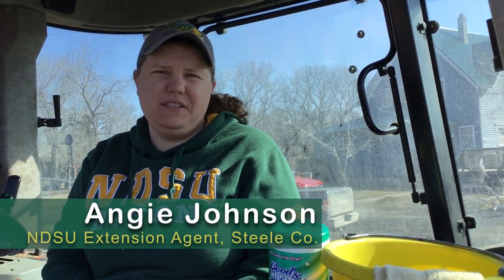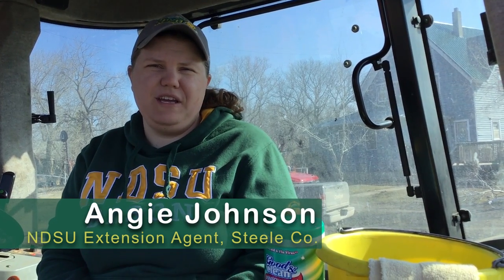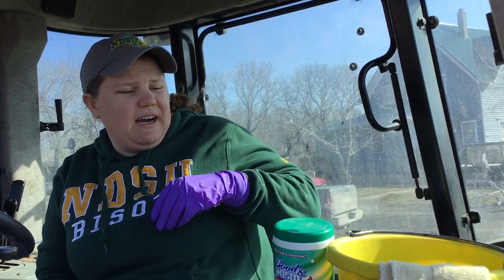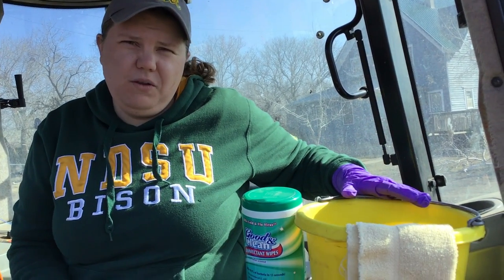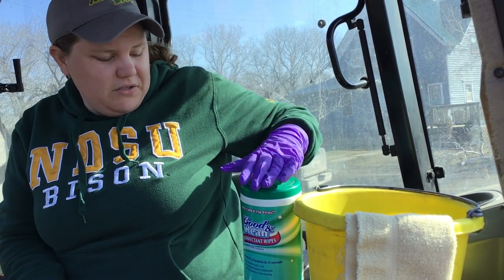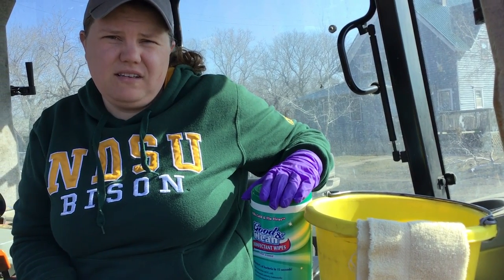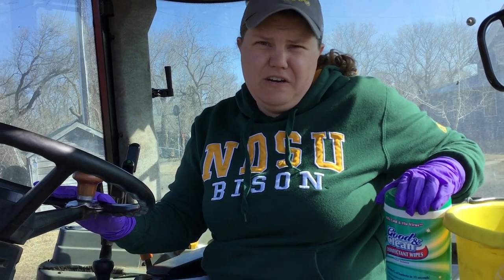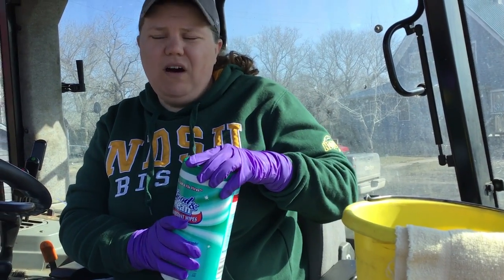NDSU Extension COVID-19 Response: Tractor Biosecurity – Cab Interior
Here’s a brief video clip from Steele County NDSU Extension agent, Angie Johnson, reminding producers to practice good sanitation practices on farm equipment. When producers have more than one individual operating the tractor, it is crucial to clean and disinfect the interior of your tractor after each operator. This includes all of the high-touch surface areas that will be described in this video. Your first step is to remove any physical dirt that is present in the cab using warm, soapy water. After you remove surface dirt/dust, follow up using a disinfecting product that is effective on bacteria and viruses and that is safe to use on interior surfaces of the cab. Food for thought: do you have a standard operating procedure ready, if COVID-19 breaks out on your farm? What are your preventative measures to prevent the occurance of COVID-19 on your farm? NDSU Extension is here to help!